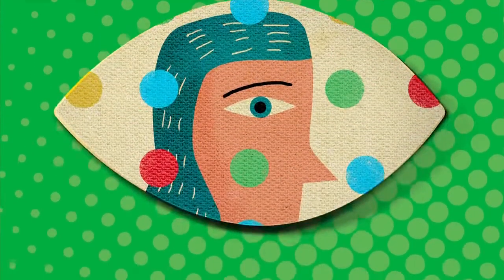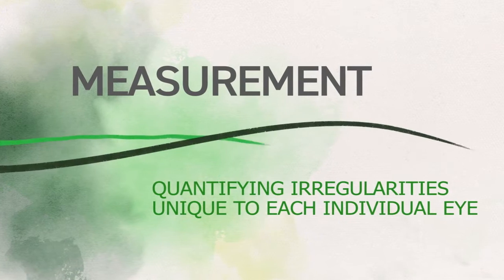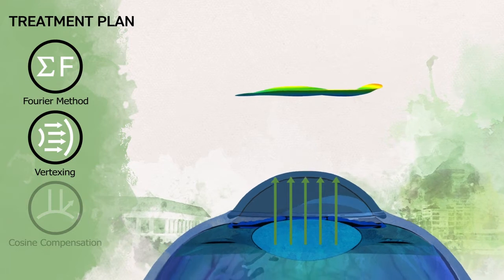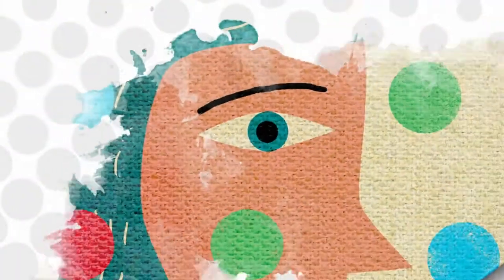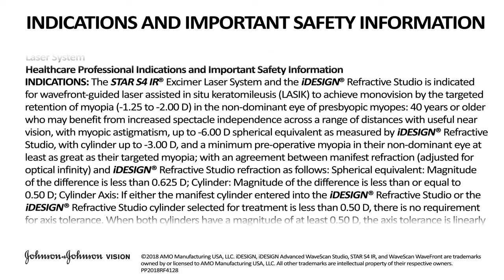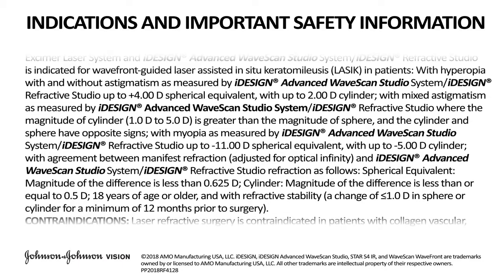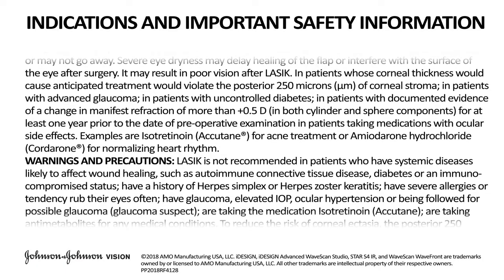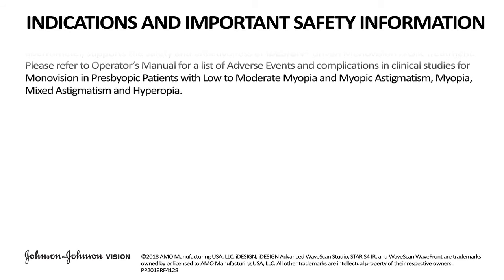Ophthalmology Associates of the Valley | iDesign Refractive Studio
Every visual experience is different because every eye is unique. With every eye, you have the potential to fashion a truly original masterpiece with the iDesign Refractive Studio.